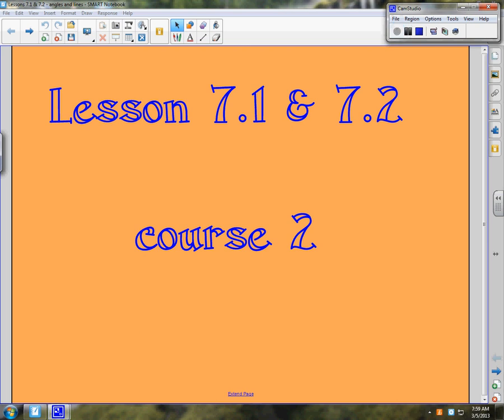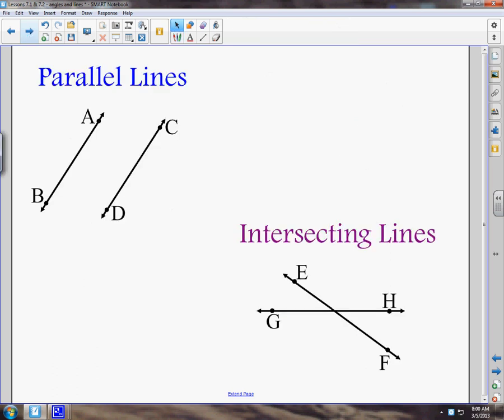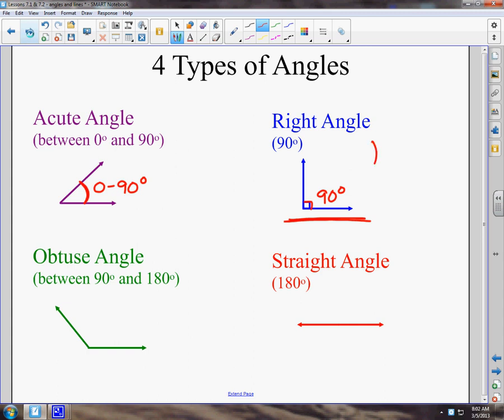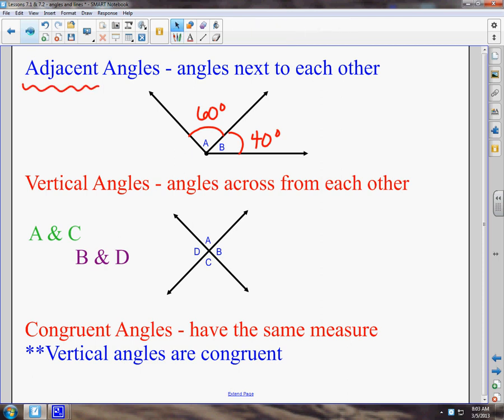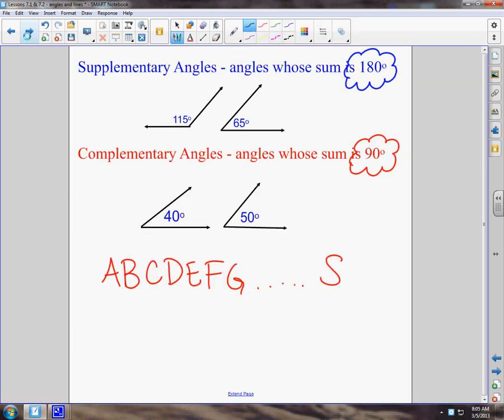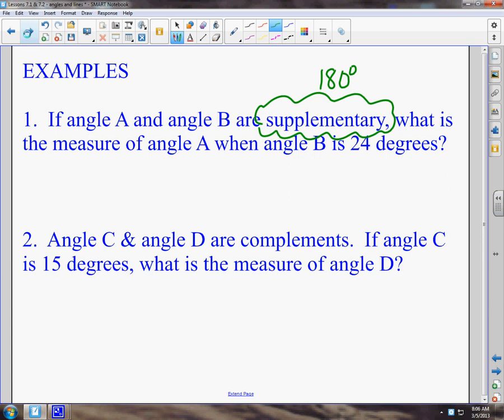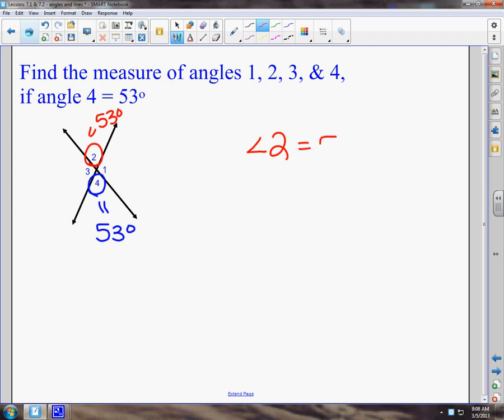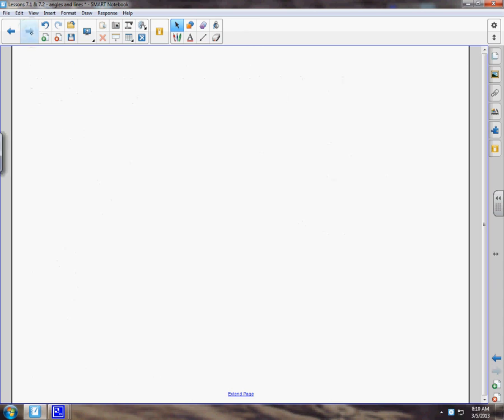Lesson 7.1 - angles and lines